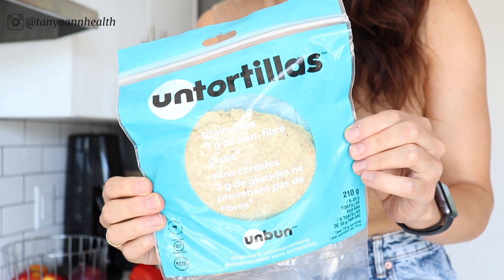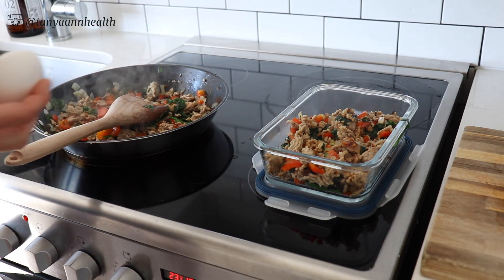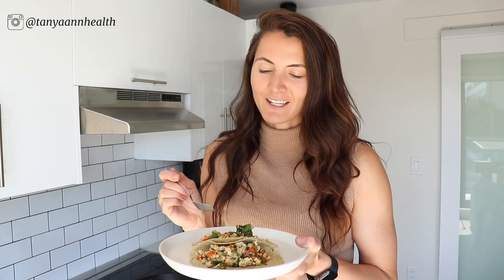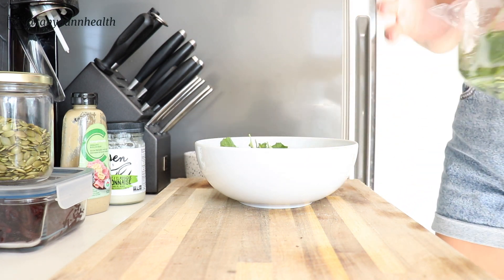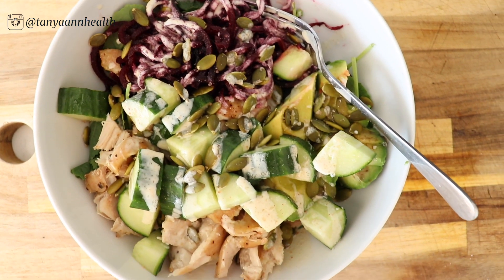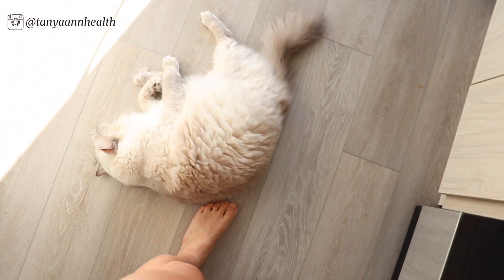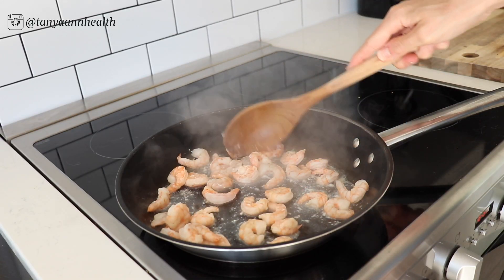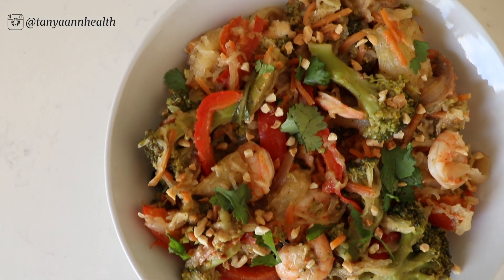What I Eat in a Day | Paleo (Grain, Gluten and Dairy Free)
This video is all about what I eat in a day. As always, everything will be grain-free, gluten-free, dairy-free and paleo friendly!

• DSLR Camera
• Rode Mic

Please understand that the content shared inside this video and any of my paid or free products is for information only, not advice (medical or general) or guarantee of outcome.